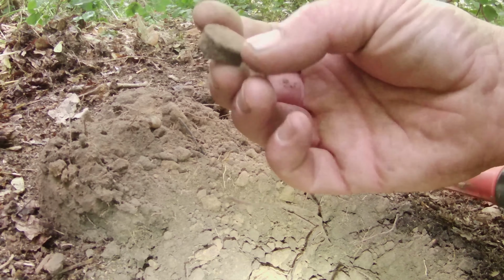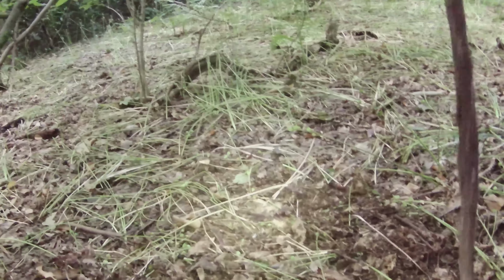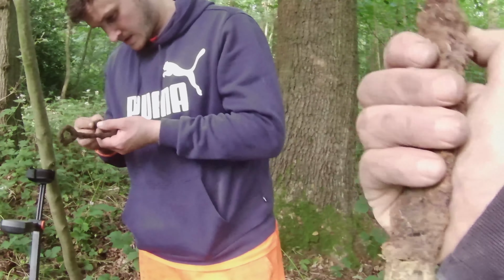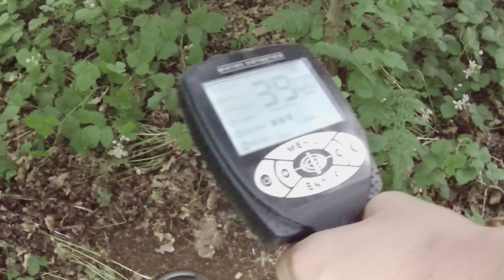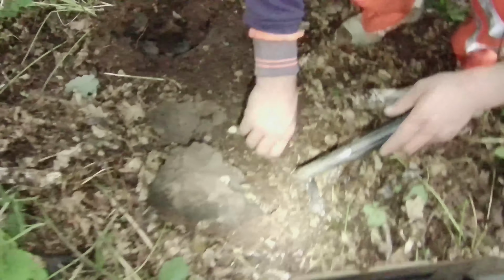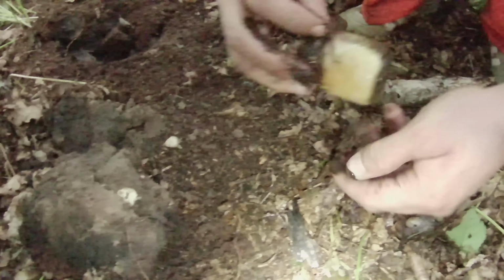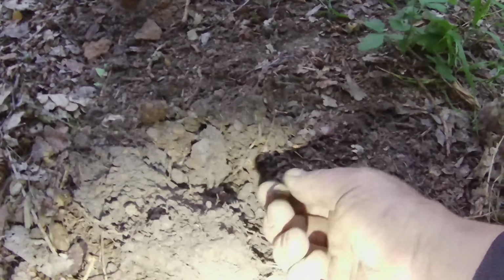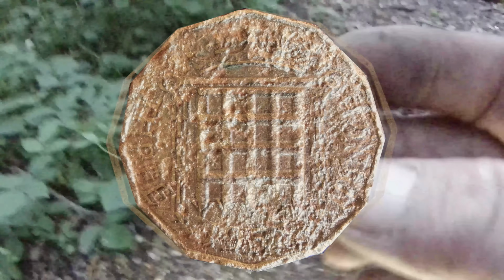Beautiful hand made gold guild jewellery. Final thoughts on the sun-pow foldable metal detector.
Episode 36 Week 27

beautiful hand made gold guild jewellery.

Final thoughts on the sun-pow foldable metal detector. The grip is suited to small hands and starts to hurt after about 5 hours detecting. There is to much give in the staff. Big wobbles when you search left to right to quickly. Would have been 5 star if not for these design issues. The actual machine dose its job way above and beyond the call of duty. If you are wondering if metal detecting is for you then this machine will definitely ignite a passion for the hobby .children 8 to 14 would love this machine as the staff is not fully extended the wobble stops and the grip fits there hands so a great starter all round .

Garrett Ace Apex

Warwickshire England Empire Finds treasure hunting for relics Gold Silver Coins from demised empires. Such as the Great British Empire, Roman Empire and what I like to call the Celtic Empire and finally Pre-Celtic (before recorded history). Knights Templar missing treasure hidden somewhere in my beautiful country England. Hidden gold bullion just under 3 tonnes from Brink's-Mat robbery. England's full of hidden treasures I would love to find it all so here is my channel just in case I do find something special it’s caught on cam for history saving history.